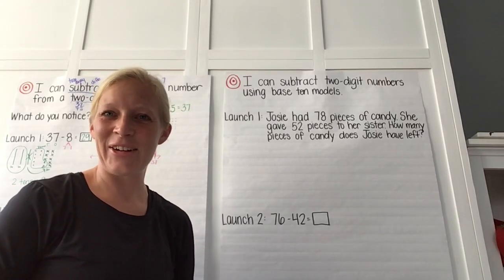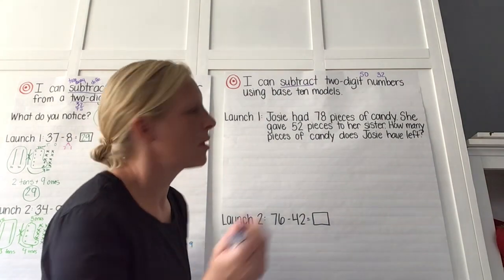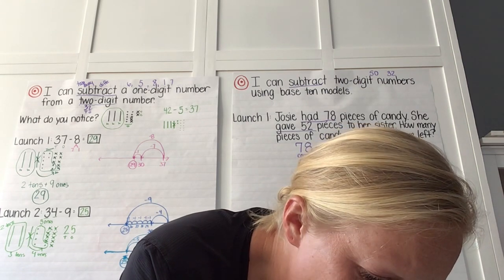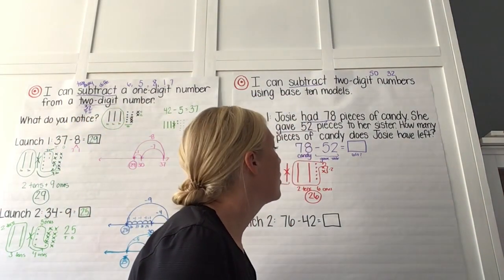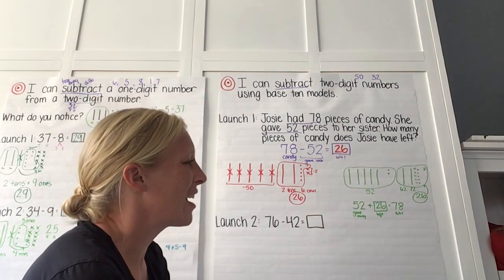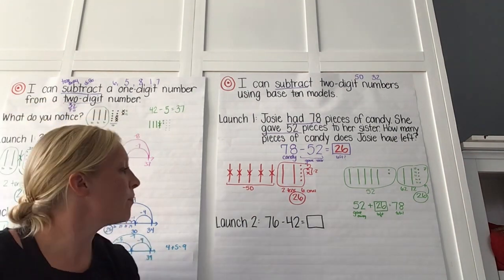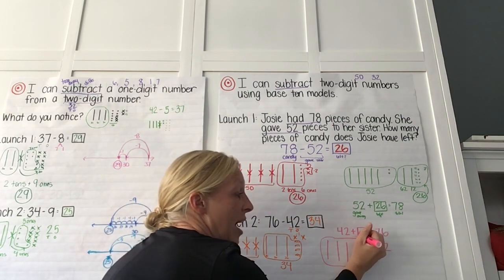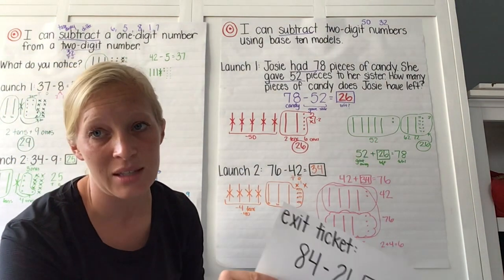Subtracting Two-digit Numbers with Base Ten (no regrouping)